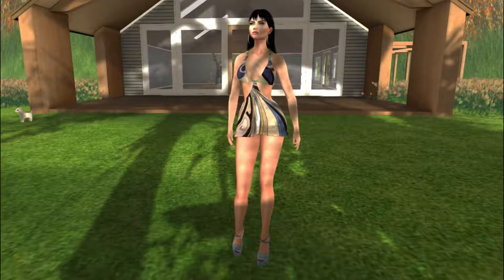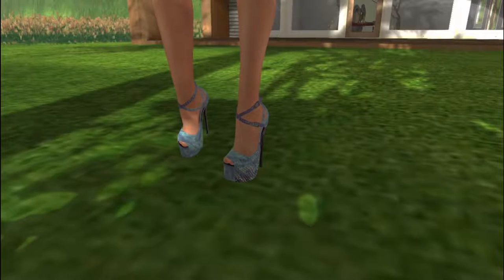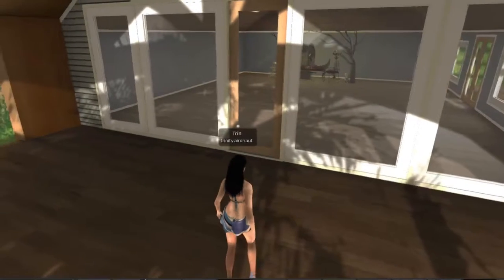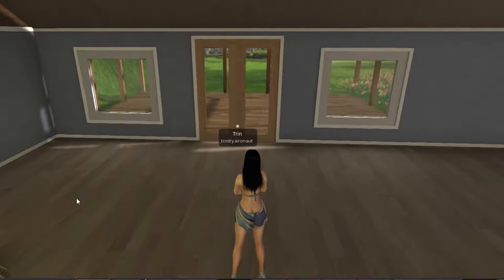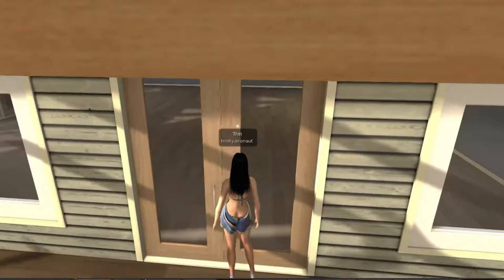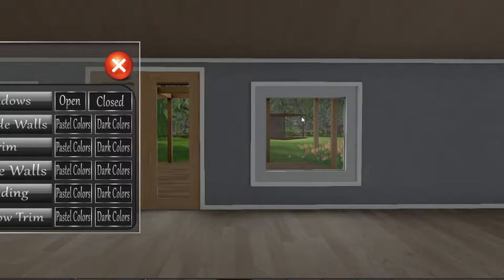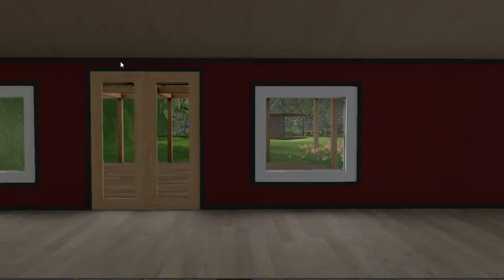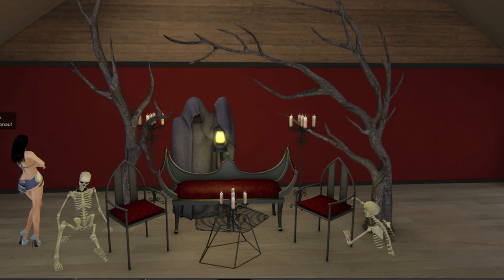Sense Event September Round Last Days